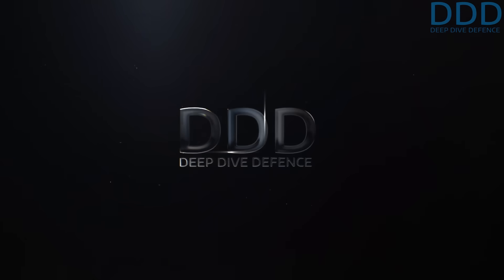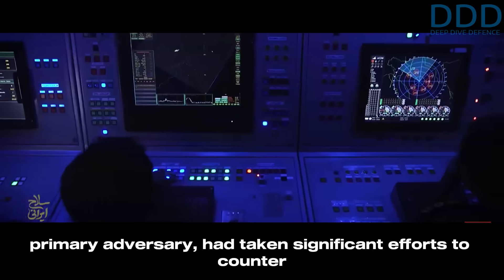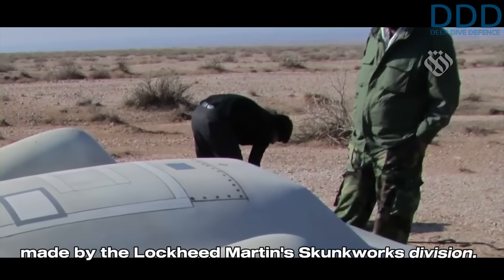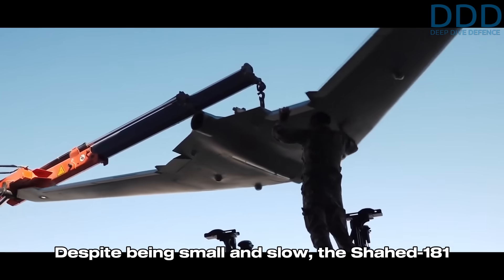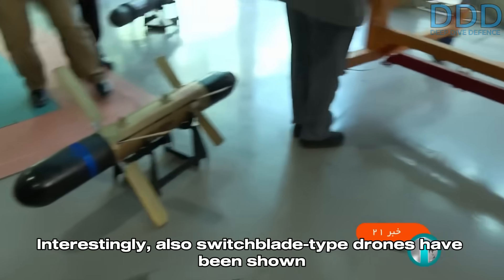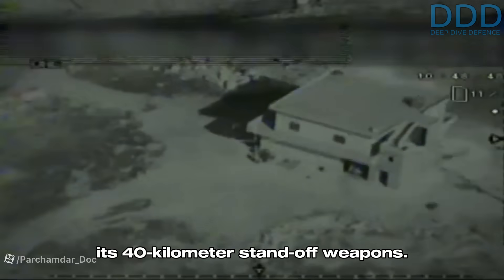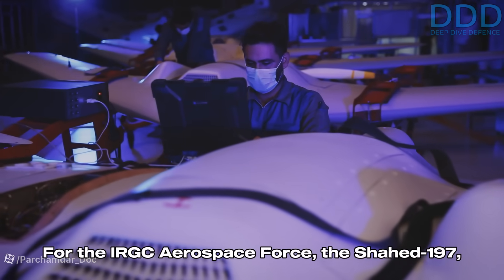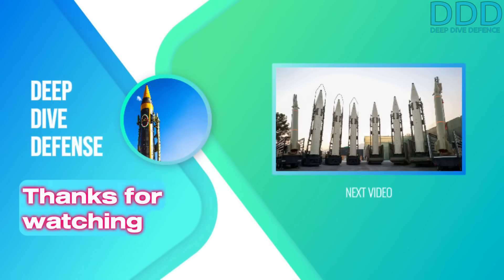Iran's final evolution of sub-scale RQ-170-based drones: Shahed-197